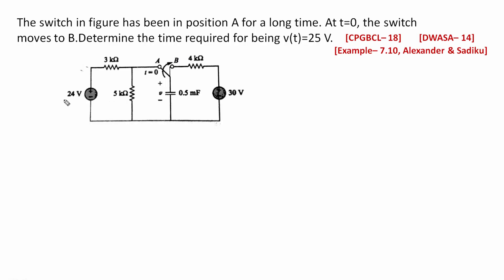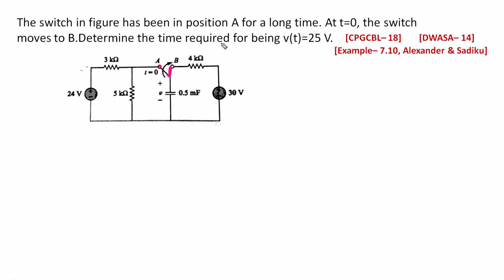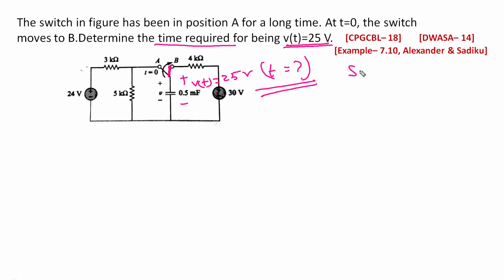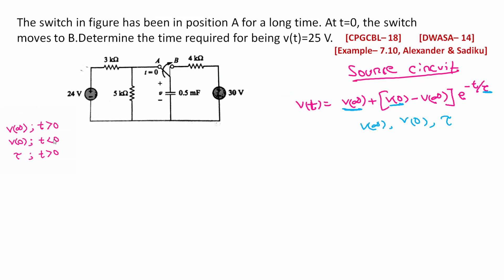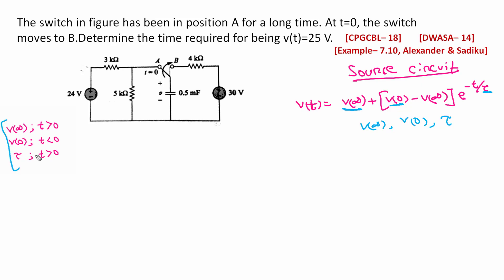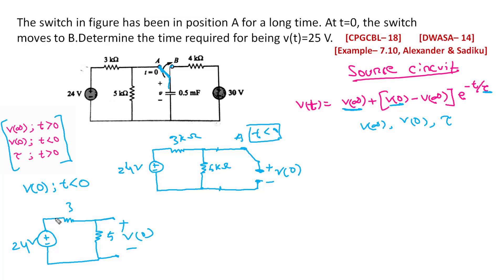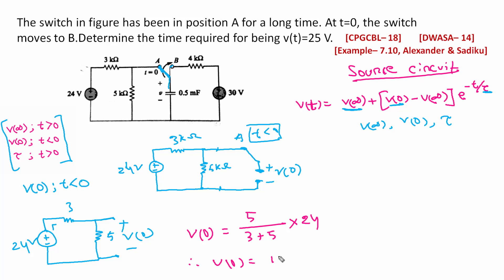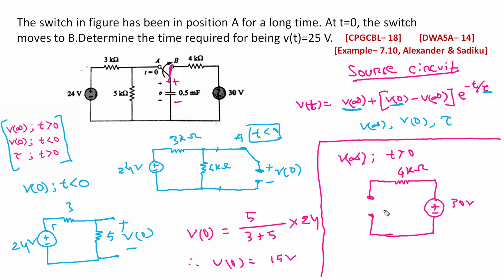Transient Analysis Solved Examples-02 || Network Theory || Bangla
Hi this is Rojib. This is BSc. Engineering at Electrical & Electronic Engineering Education channel..